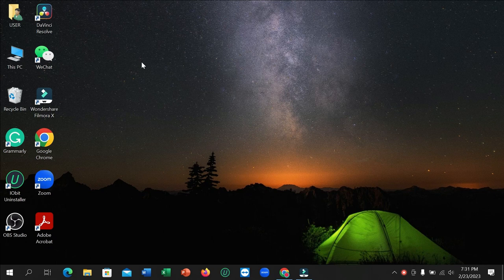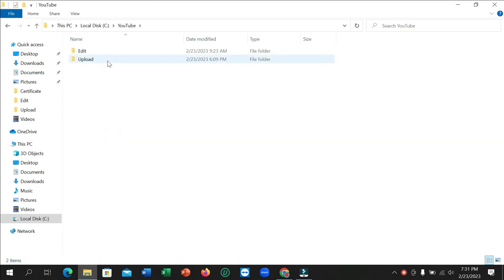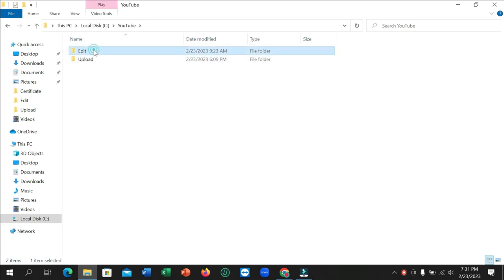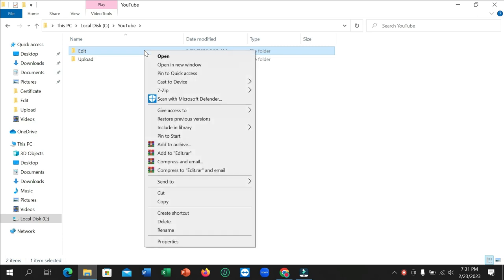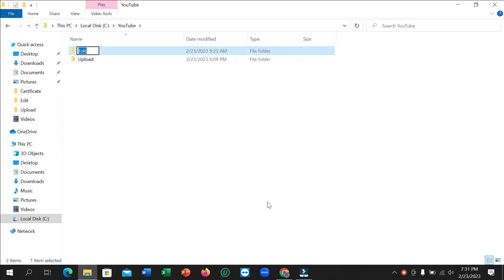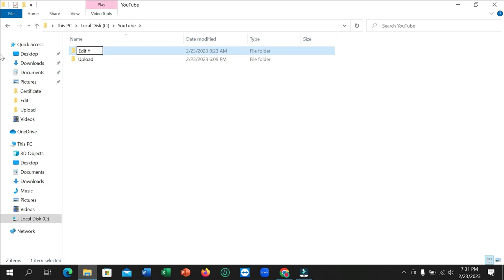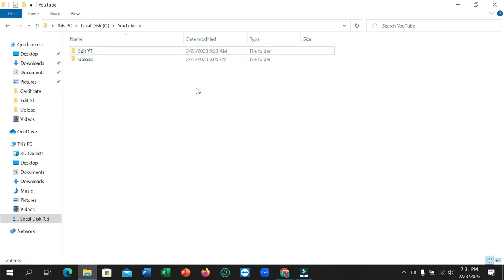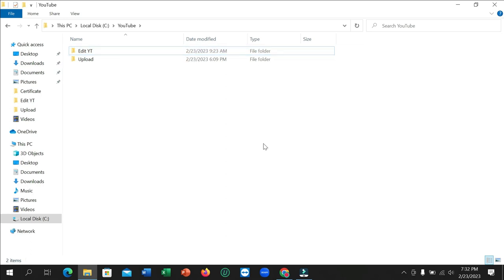How to change folder name in Laptop